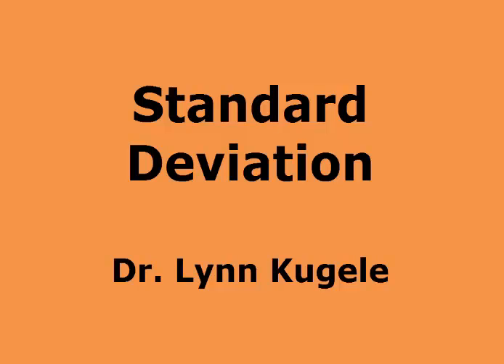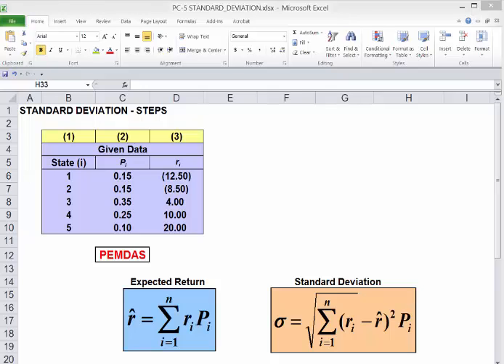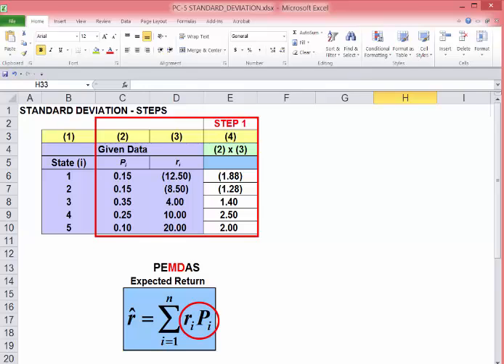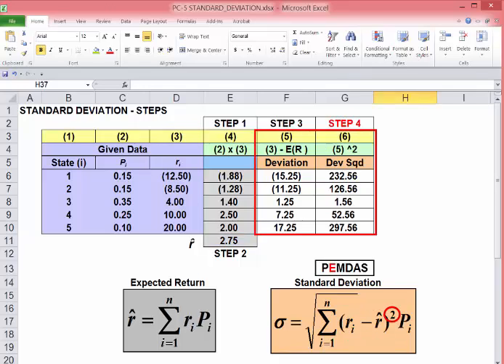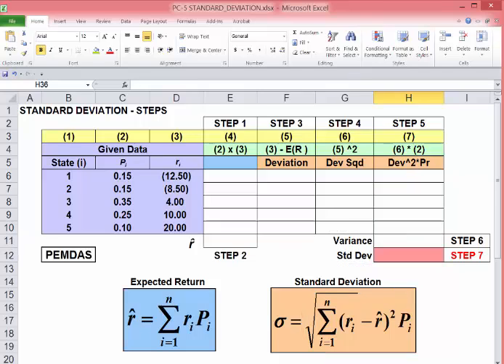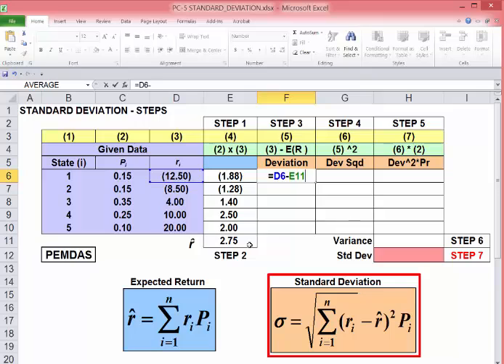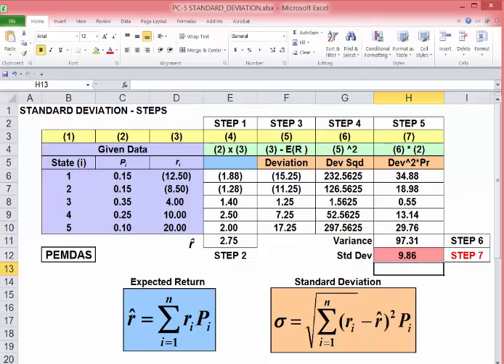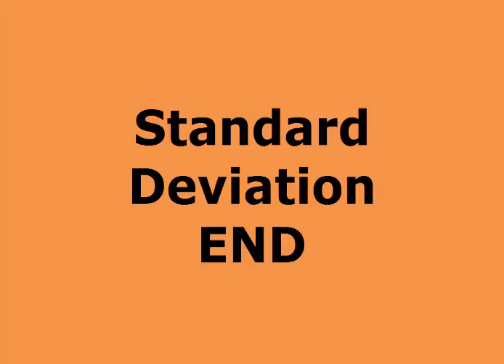PC 5 STANDARD DEVIATION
Solving for expected return and standard deviation in Excel.